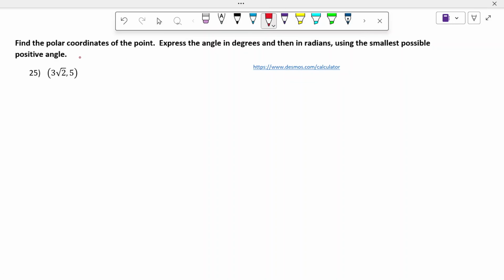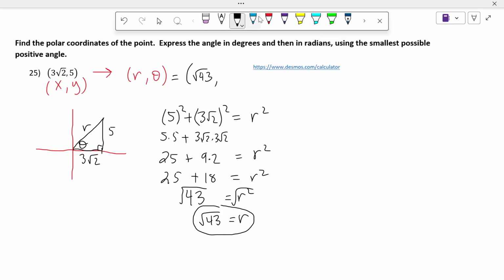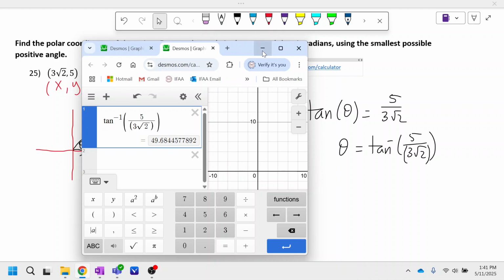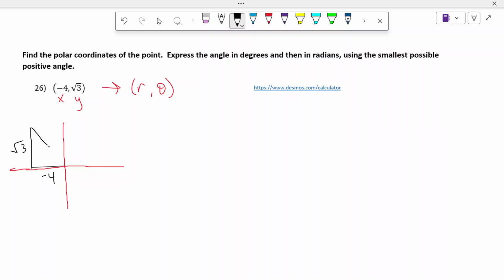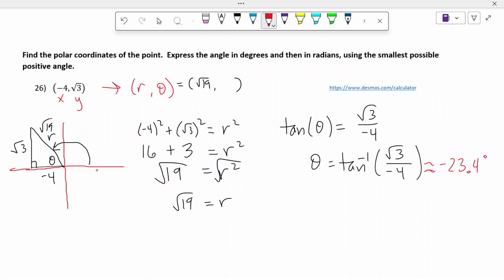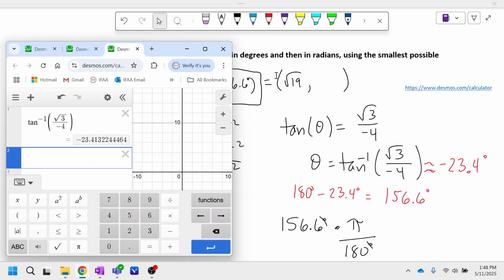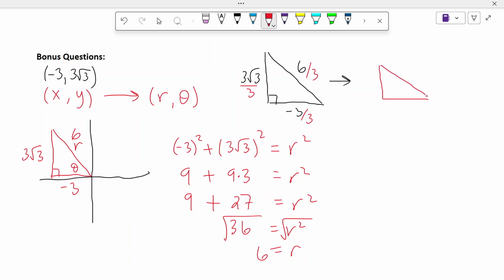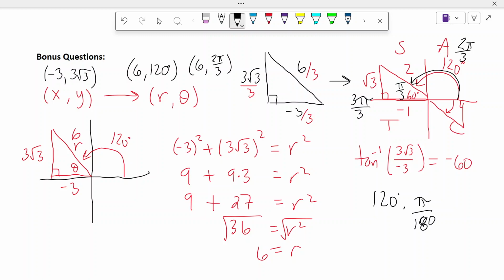Trig FINAL REVIEW problems 25-26 Bonus